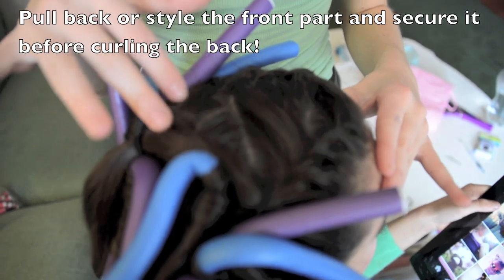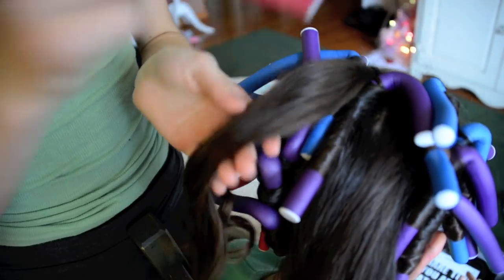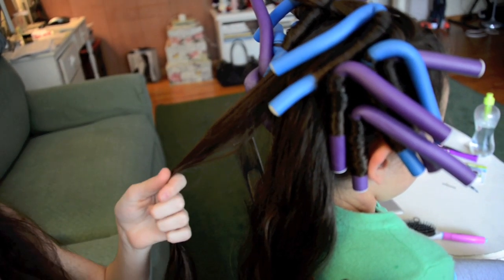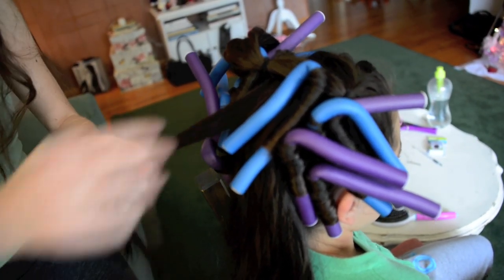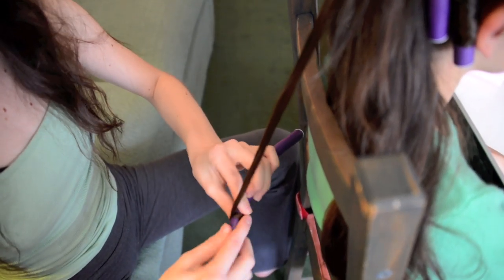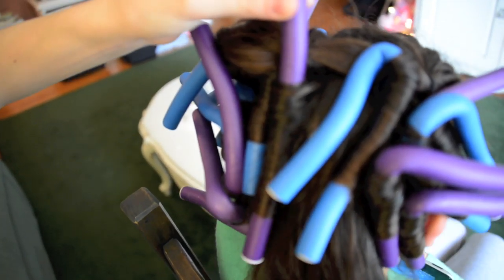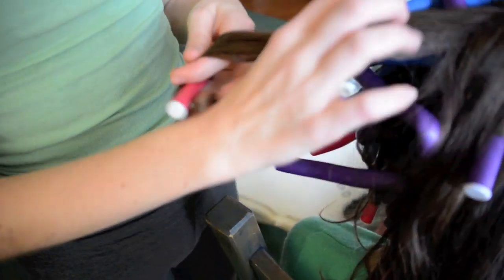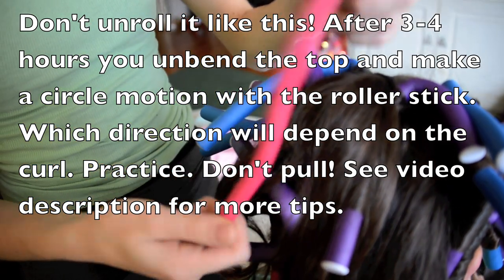How to: Clara curls, ringlets for Nutcracker party scene or family scene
So in addition to the notes in the video ... after rolling the hair use a warm blow dryer with the diffuser on it. If you don't know what that is google it =) You don't want to blow on it directly or you will frizz your ringlets. If you have to you could ty it on low with out one and keep it far back . The idea is to set the curls and help the gel dry. Do this several times over the course of 3-4 hours you leave them in. If you have less time blow dry them more often and let them cool. Repeat. Don;t even think about sleeping in these things! I think I did once !! Unravel at the the theater if you can. Be careful unraveling them. Do not pull on them you need to unloop them or unwind them slowly. Do not put too much gel on the tips because they will bond to the curler and be hard to get off and the ends will be not so great.

Firmer rollers are better than the cheap squishy ones. Usually they are cheaper at the beauty supply . The ones at the drug store are better and firmer. Don't put too much hair in one curler. Be patient and do medium size sections of hair. Not too thin though. It takes practice. You will see what I mean after you do it a few times.

Also hair spray them with a good light, strong spray that won't way them down. Do not use gel hairspray! You can do a little when rolled but not too much but definitely can hair spray after you unroll. For ones that are a little longer push them up and spray them in place. Like I said practice practice!

Do your front part of your hair first before you start rolling. It's better to do with dry hair and dirty hair. =) Good luck!

I get up to $3 towards my training when you join Goldstar for half price event tickets! It's free but you must use a USA zip code. I buy all my show and event tickets at Goldstar. Thank you! =)

If you want to apply to partner with Fullscreen like I did and monetize your videos please follow my link so I get credit for the referral. I appreciate it!